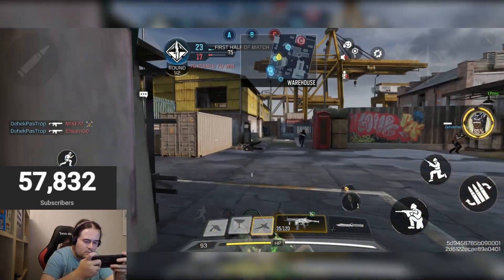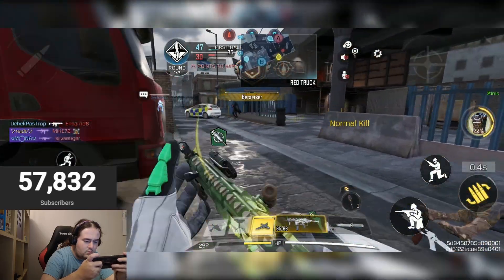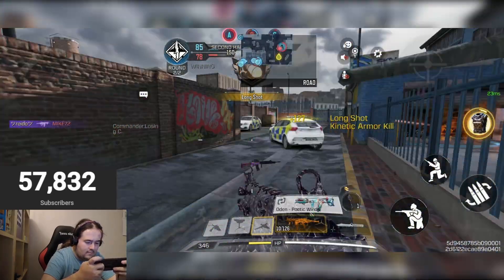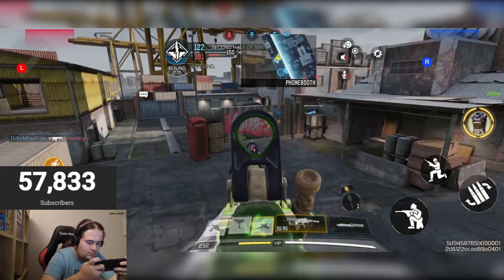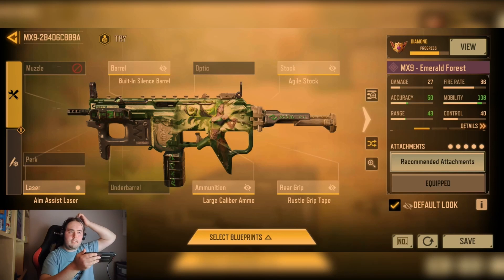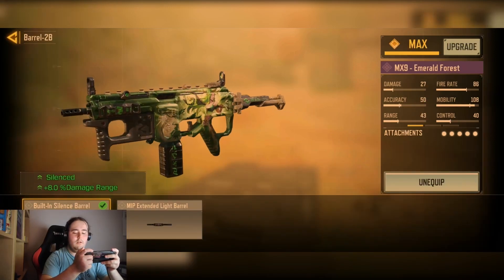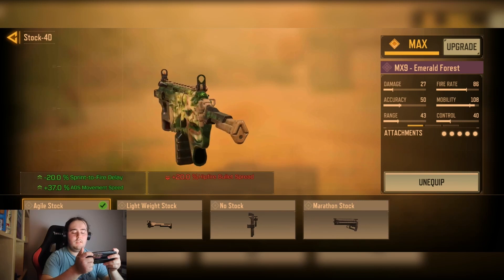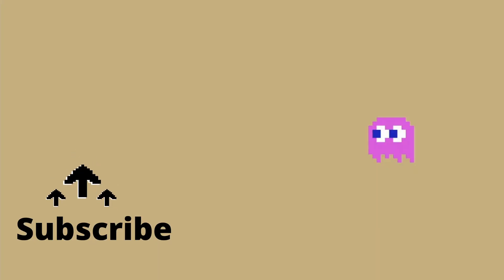this HIGH POWER MX9 ☠️ is the BEST SMG in SEASON 1 of COD MOBILE!!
COD Mobile - New best MX9 No recoil Gunsmith Attachments is taking over COD Mobile season 1. Updated MX9 best class setup for MP Ranked and Battle Royale. MX9 Fast ADS Speed + MX9  no recoil gunsmith + Max Range MX9 Gunsmith Attachment Setup.

What MX9 Gunsmith attachments are you using in Call Of Duty Mobile?